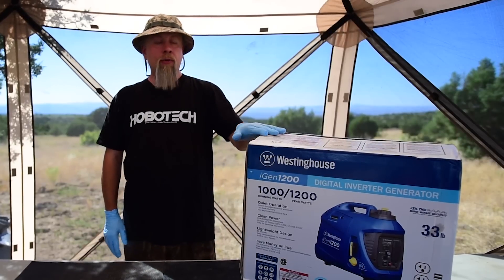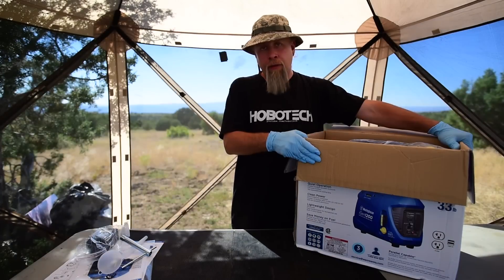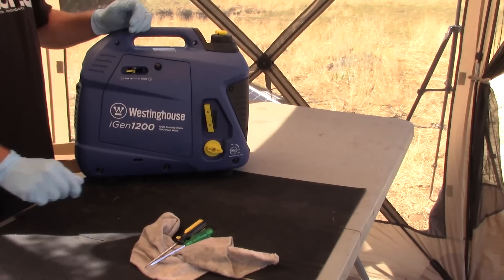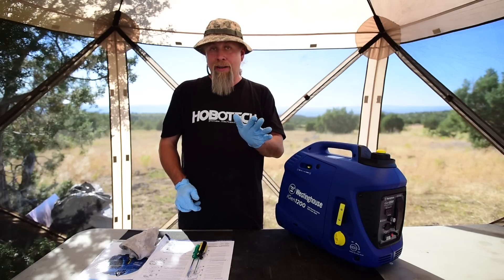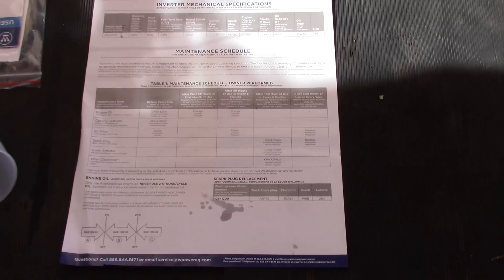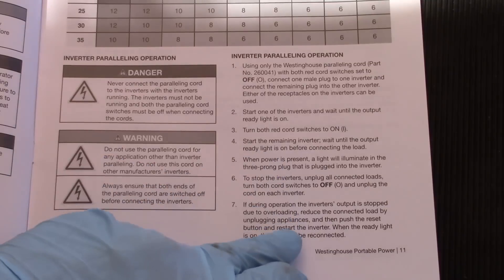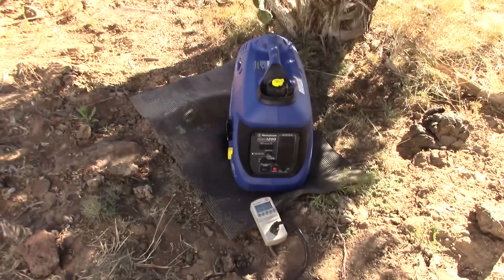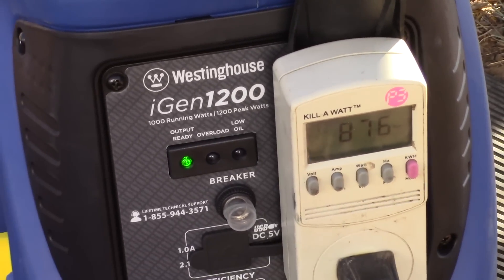Westinghouse iGen1200 Inverter Generator Unboxing, Startup, Air Conditioner Load Sound Test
We unbox then startup the Westinghouse iGen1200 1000 watt pure sine wave portable inverter generator and then do a db level sound measurement and 5000 btu air conditioning load test.
Frigidaire 5000 BTU a/c

Get $12 Off The Jackery SolarSaga 60 Watt Solar Panel Using Code "HOBOTECHT" At Checkout

Click to see nearly 400 Amazon products I have tested, used, and recommend on this channel.